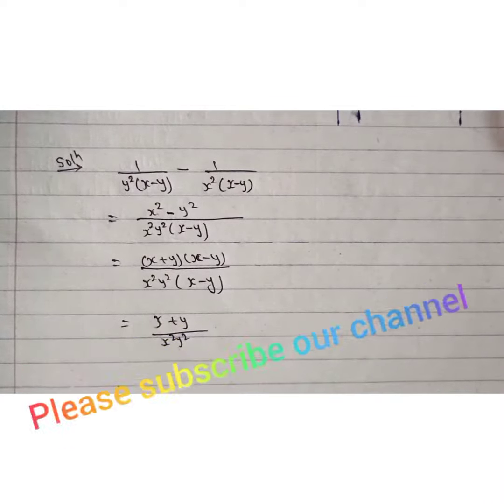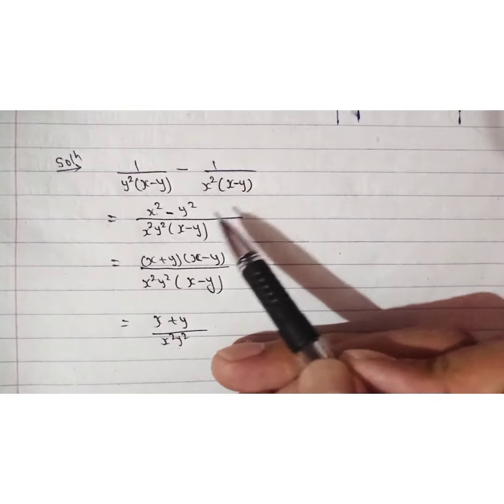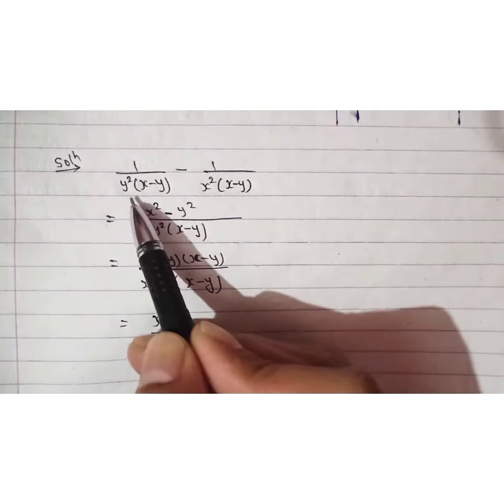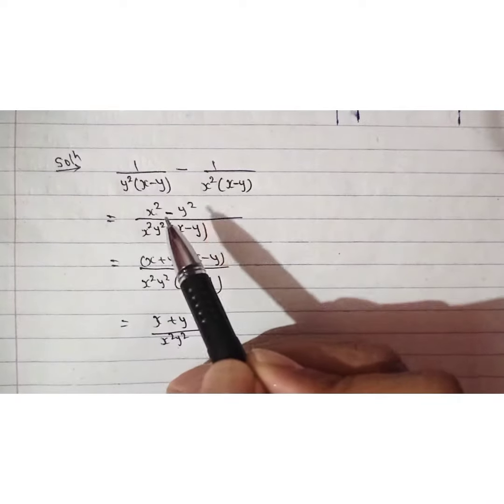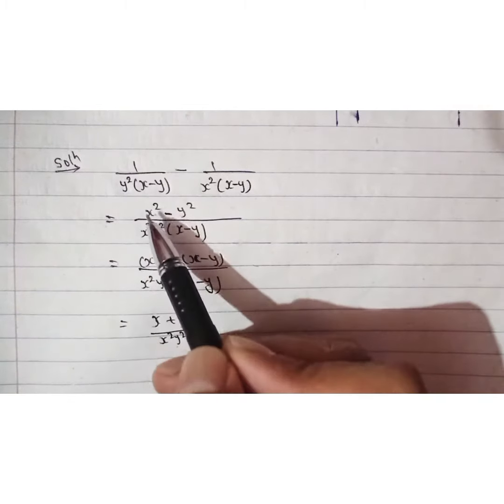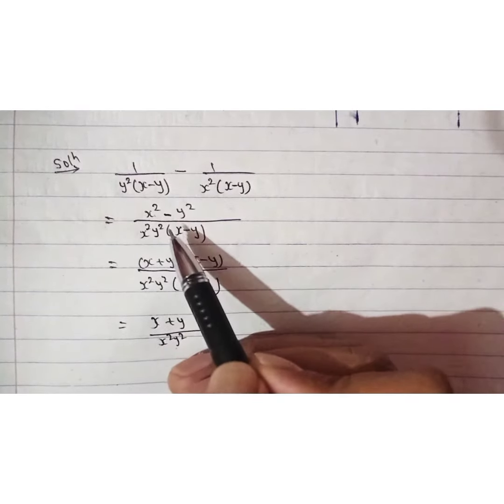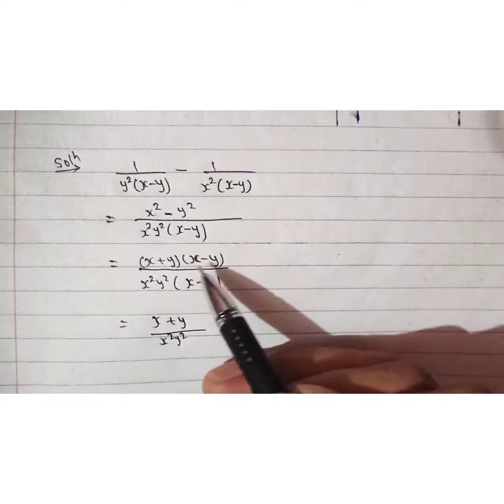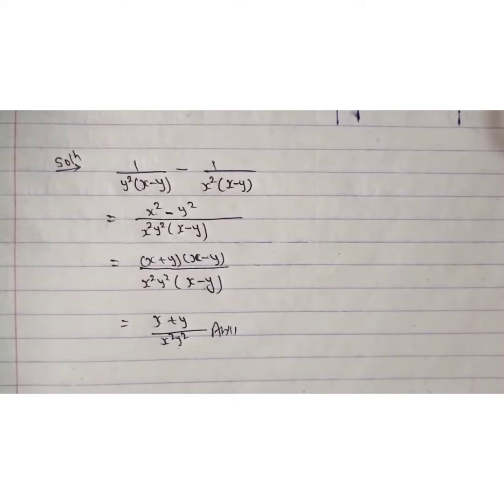Simplify: 1/y²(x-y) -1/x²(x-y) | class 9 maths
simplifying given algebraic expression from algebra.